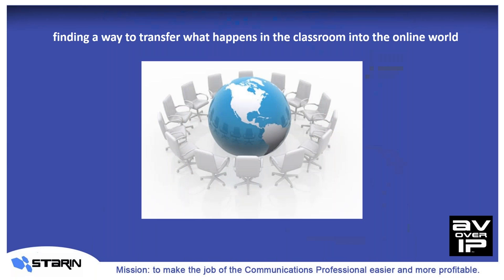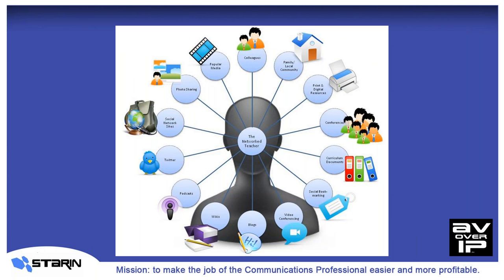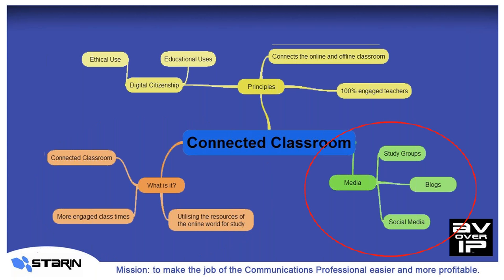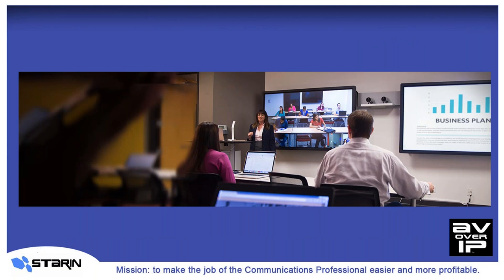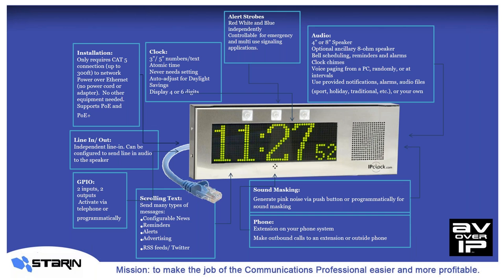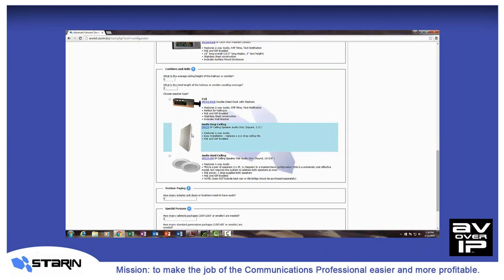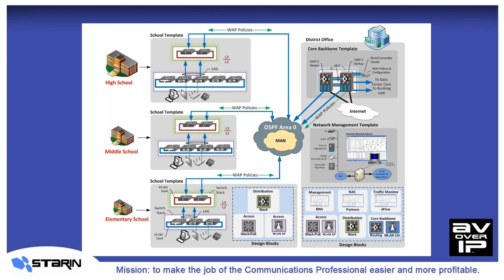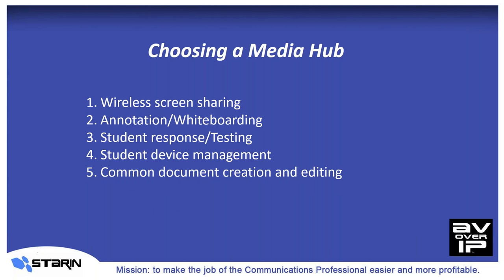What in the world is the Connected Classroom?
We’ll take a look at how that impacts the way we design technology for classrooms and how we can create a system environment that can be effective today and well into the future.